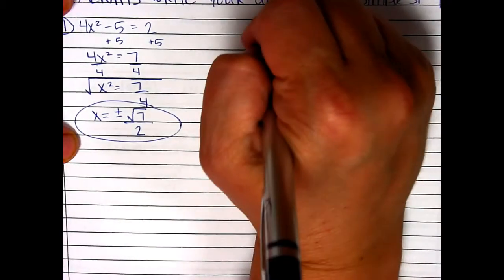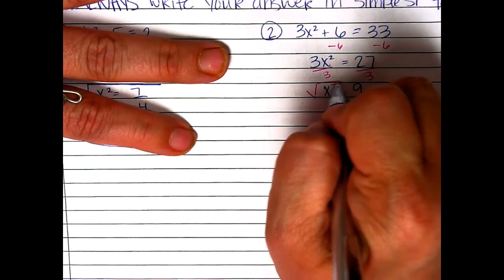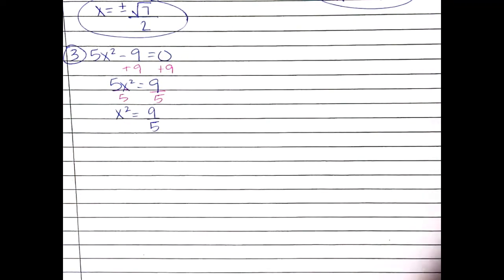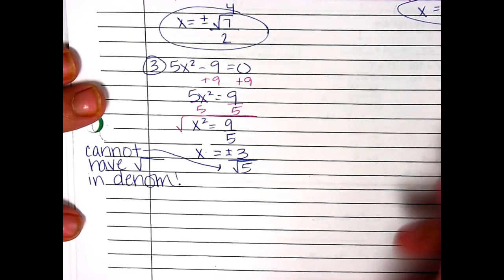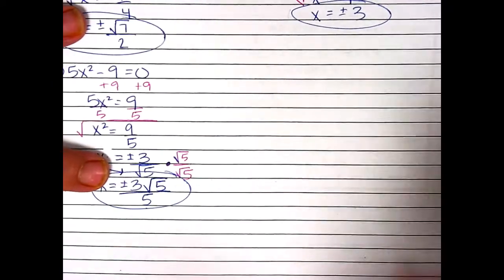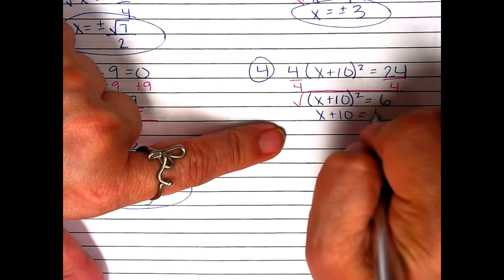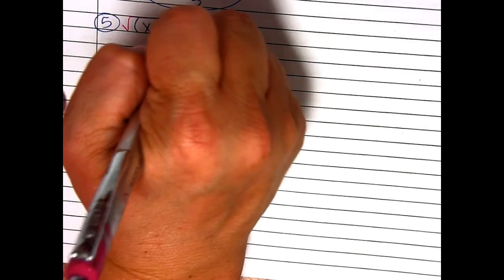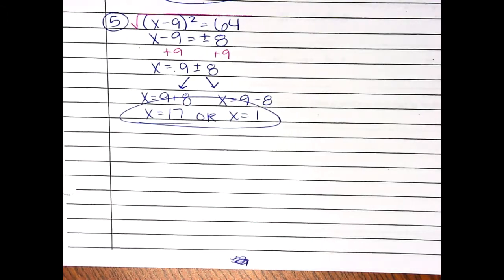Lesson 22-1: Solving Equations by Taking Square Roots